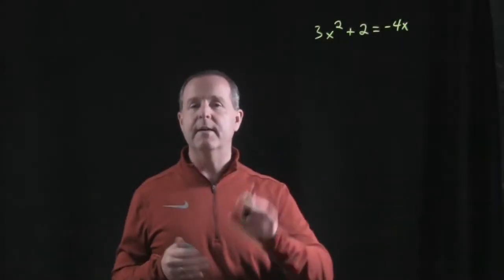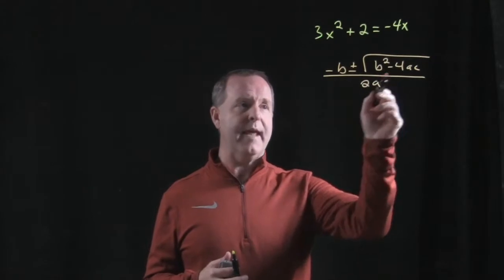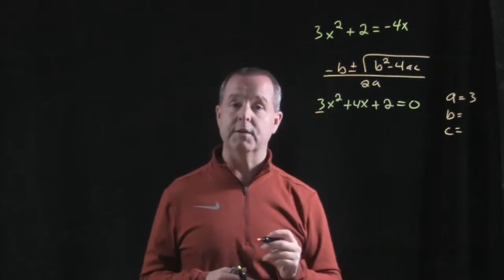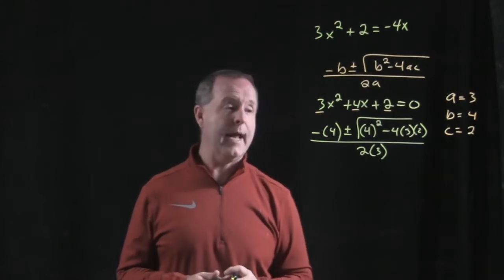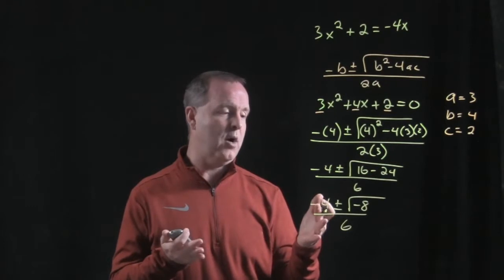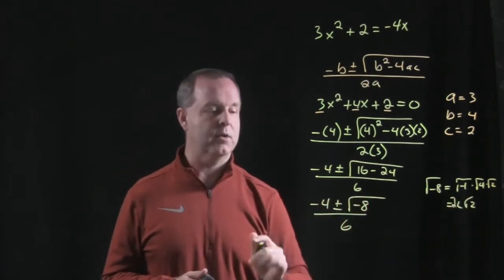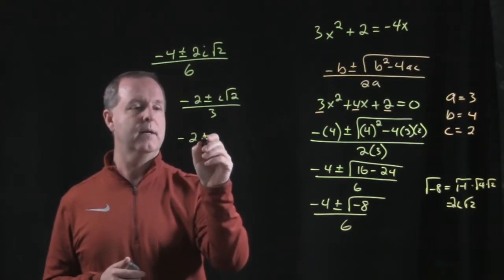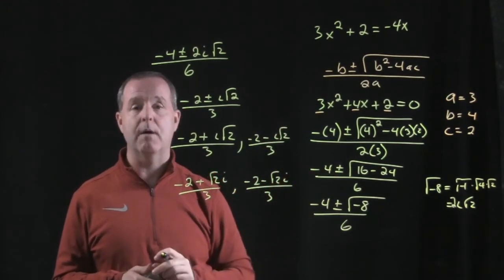Solving a Quadratic Equation Using the Quadratic Formula - Complex Roots (3)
11.2.3 The Quadratic Formula